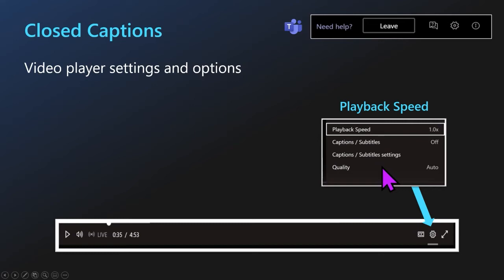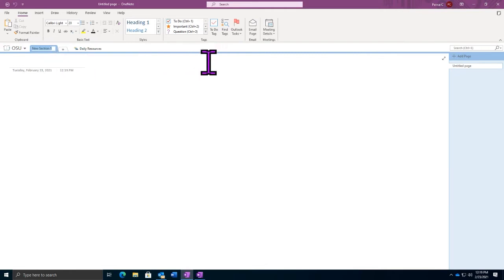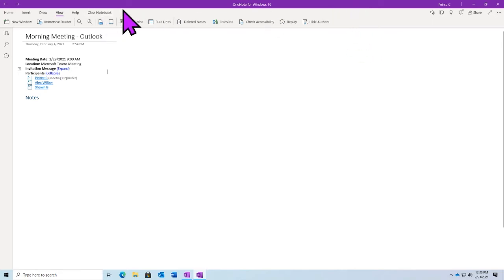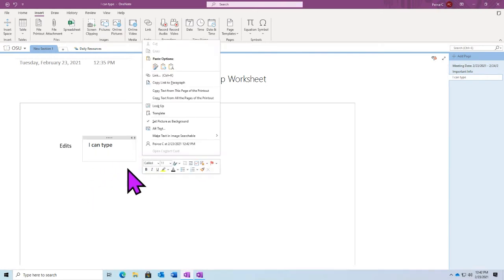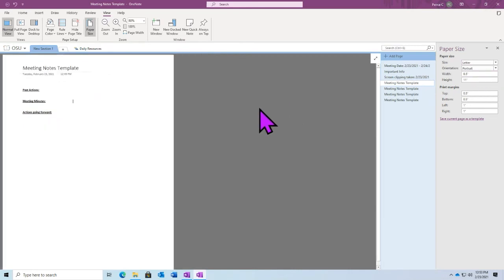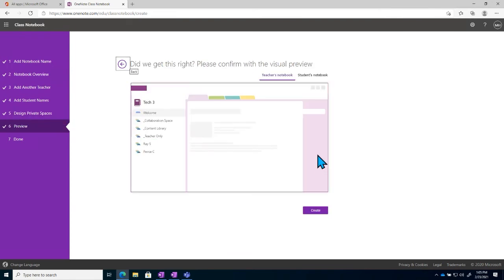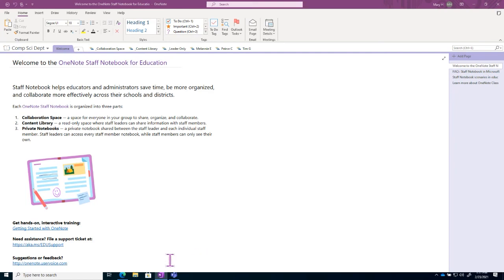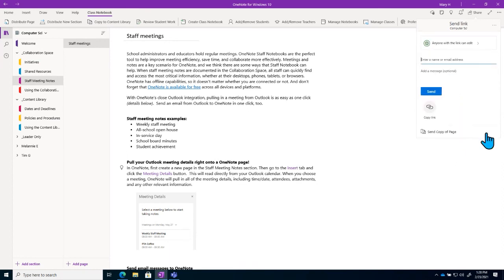Microsoft OneNote L100